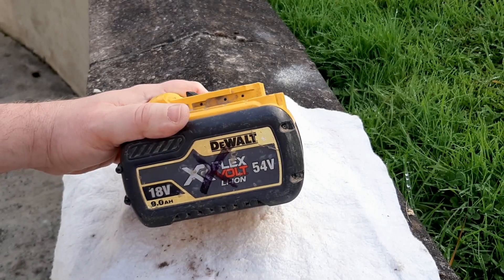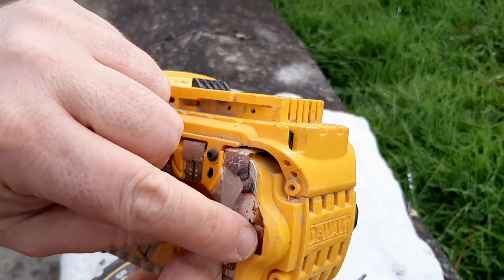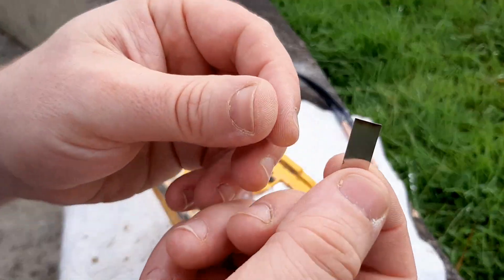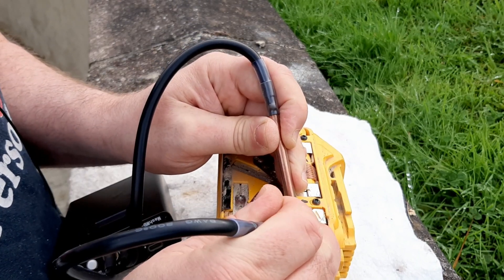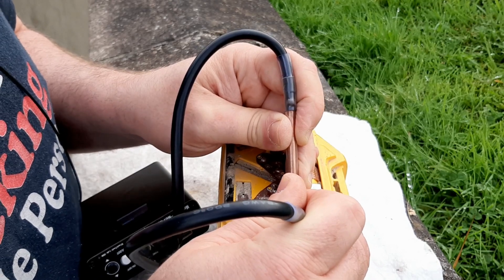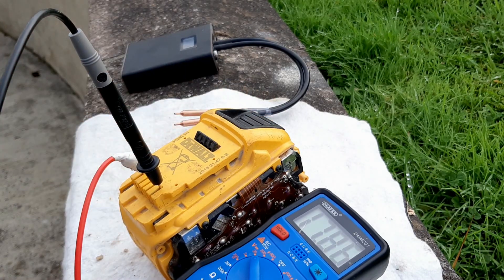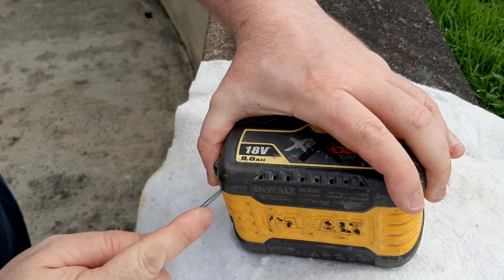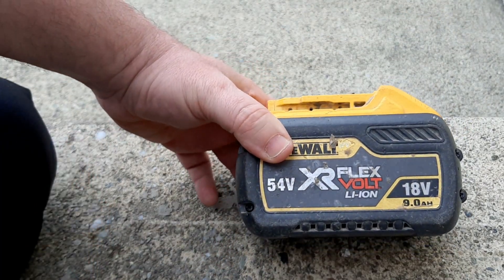Flexvolt Battery Fault Diagnosis and Repair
This video shows how to take apart a flexvolt battery and repair it.
The flexvolt battery is a dual voltage innovation from dewalt it is suitable for 18v and 54v tools 20v and 60v in USA. The flexvolt uses samsung 21700 cells as opposed to the 18650 cells used by the XR. This video shows a burned connection and the repair I carried out to a battery that was no longer functioning as intended it would still power XR 18v tools but not 54v and would not charge. I also had to clean the terminals to make it work. I show how you can sometimes repair these by relatively low cost means. Can You repair your 54v/60v flexvolt battery if its not charging ? If I can you can